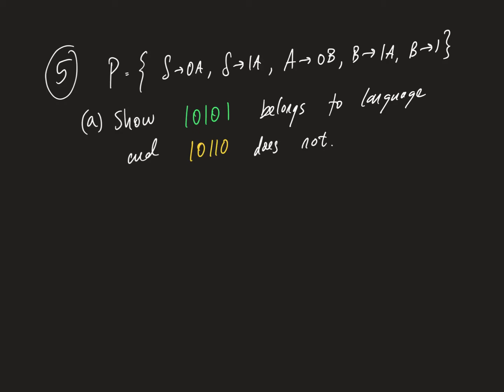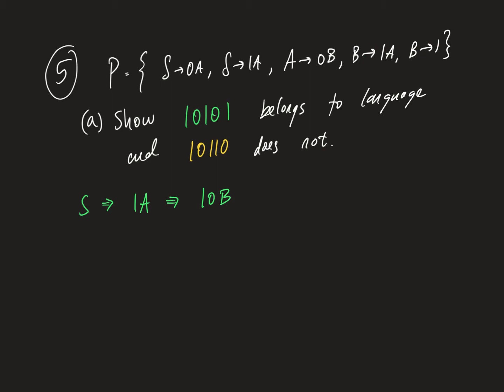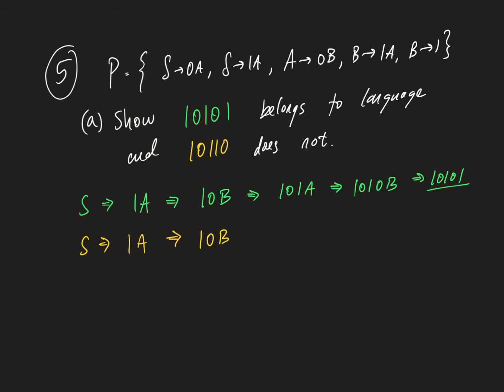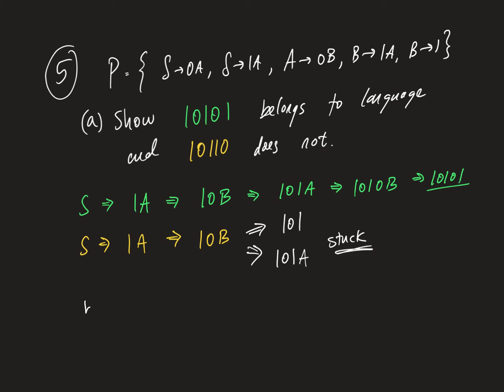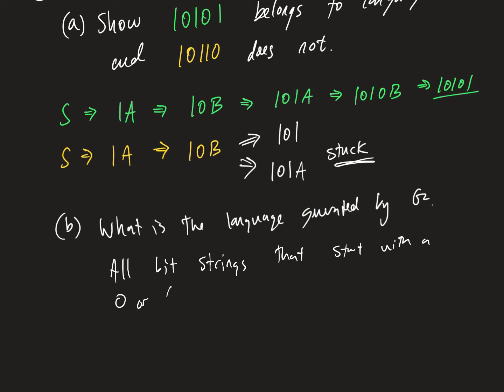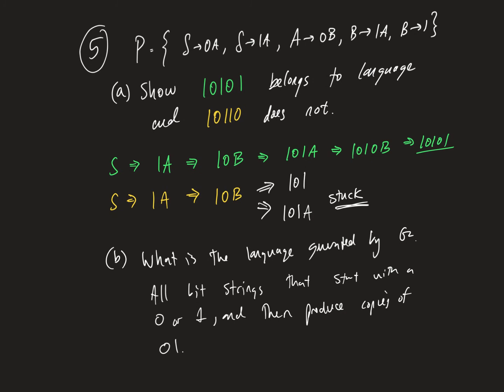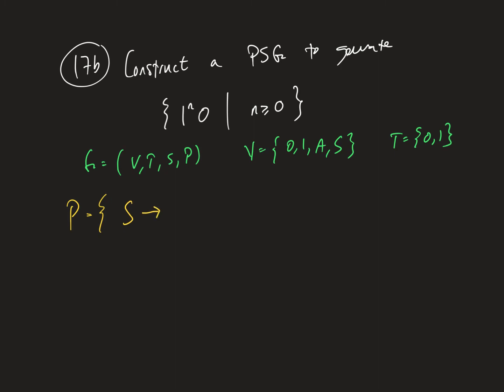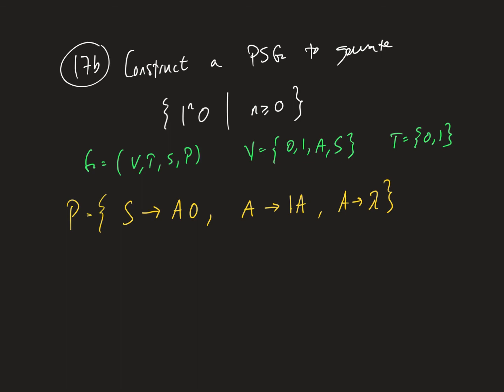13.1.5&17b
Exercises 5 and 17b from Section 13.1 in Rosen's Discrete Mathematics.